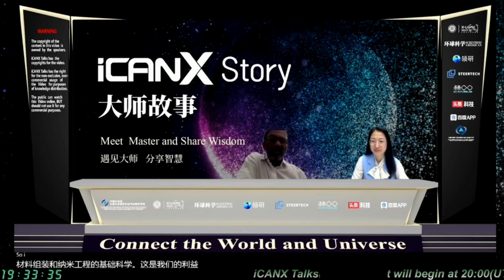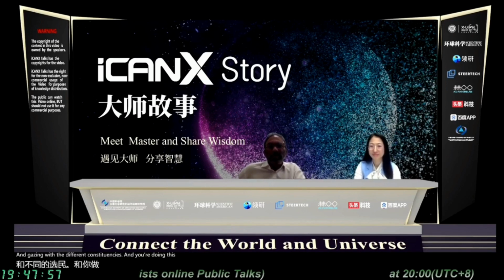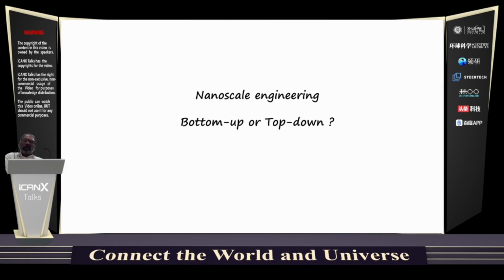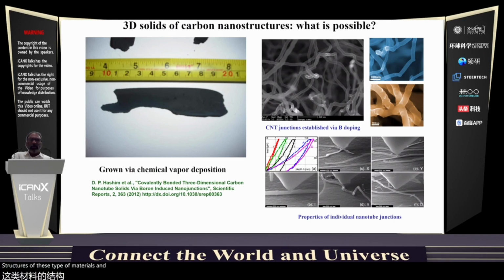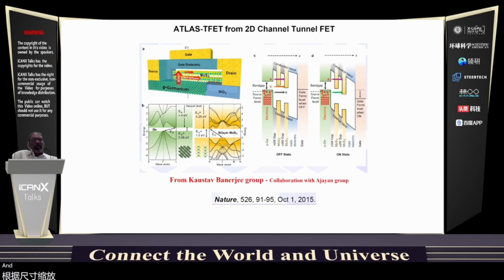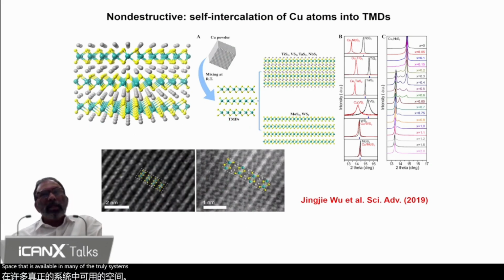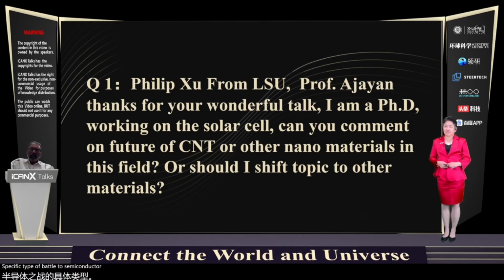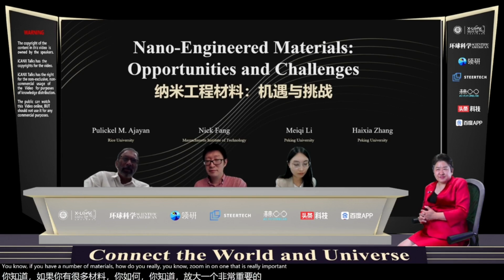Vol 54 Nano Engineered Materials Opportunities and Challenges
Pulickal Ajayan, Rice Univ